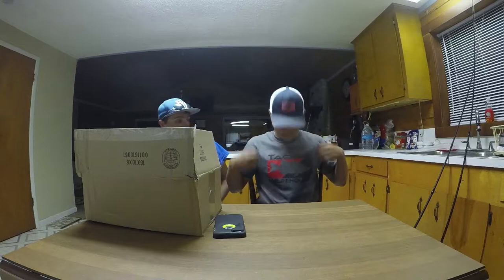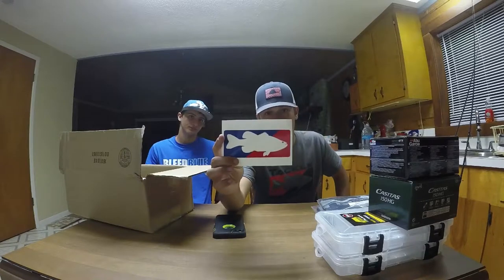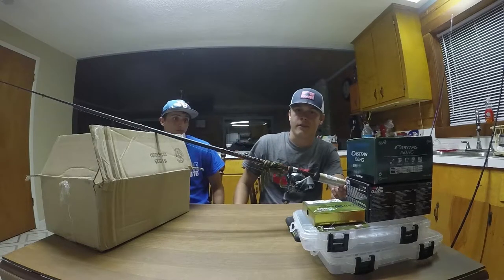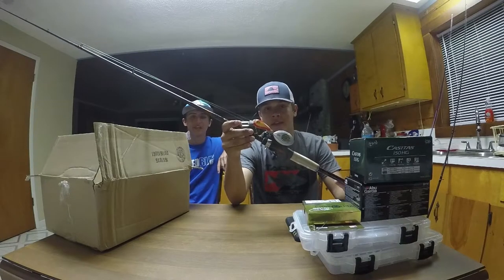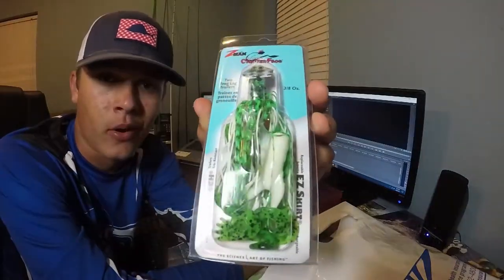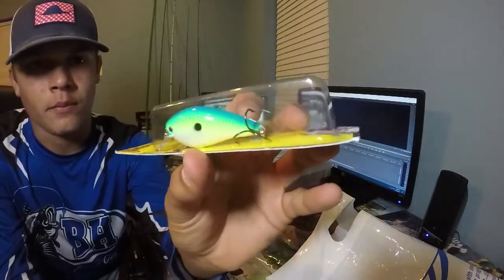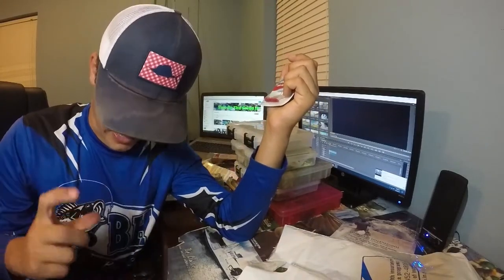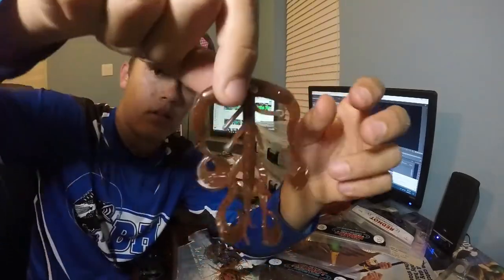750$ Unboxing (TackleWarehouse/BassMasterClassic2017)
7:41 BassMasterClassic 2017 Unboxing